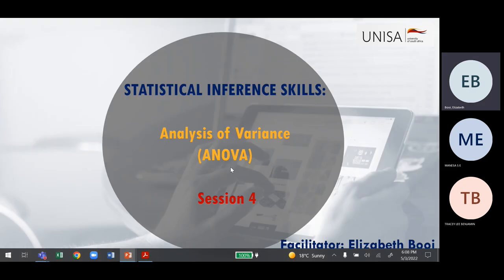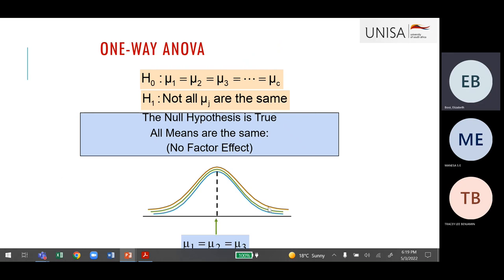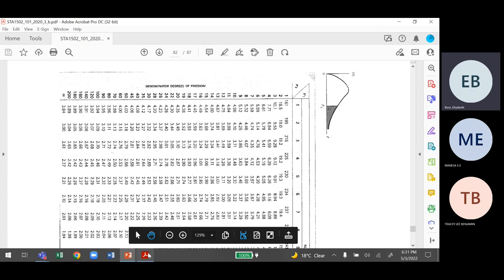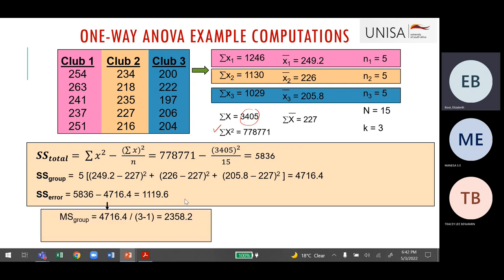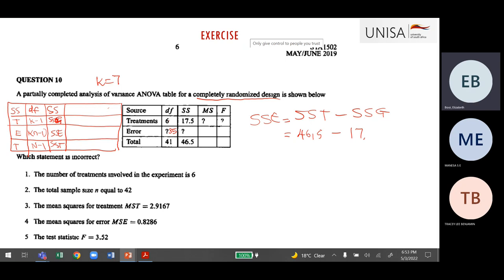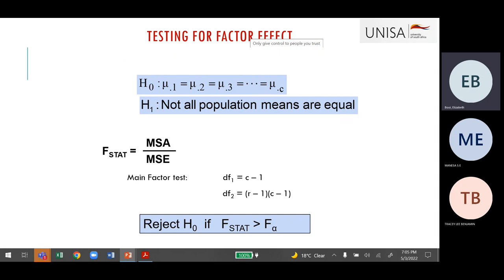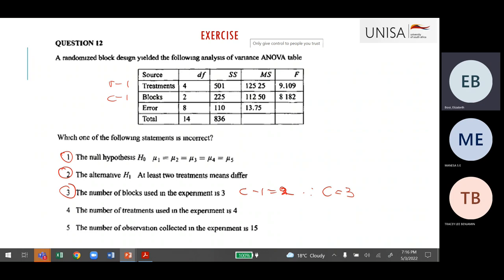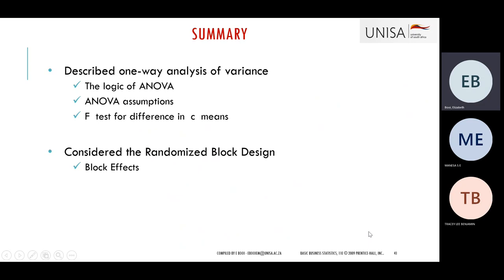STA1502 Statistical Inference 03 May 2022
STA1502 Statistical Inference 03 May 2022. The topic covered is ANOVA